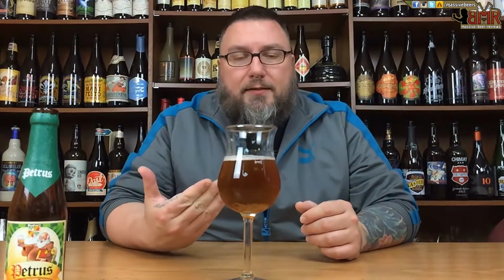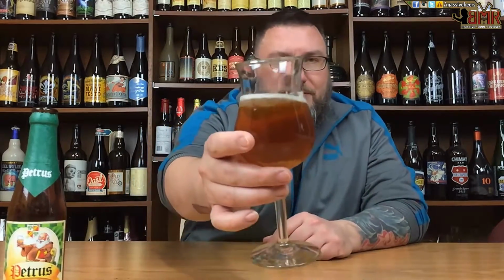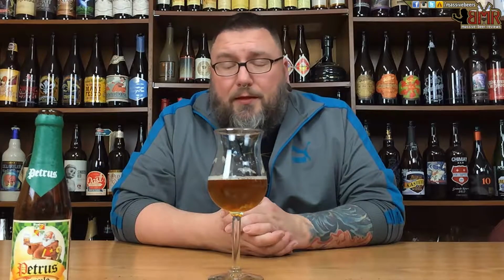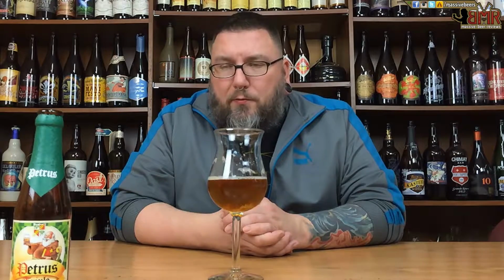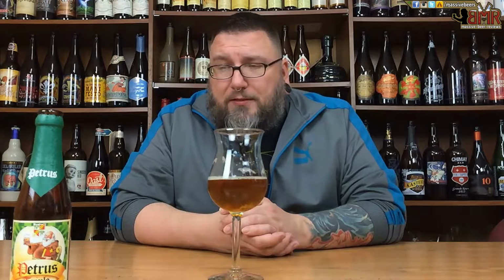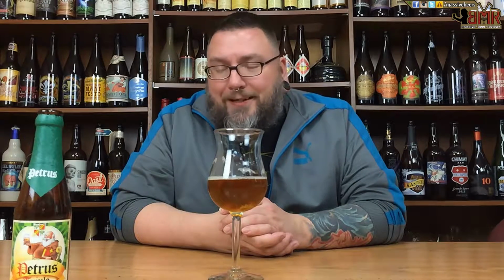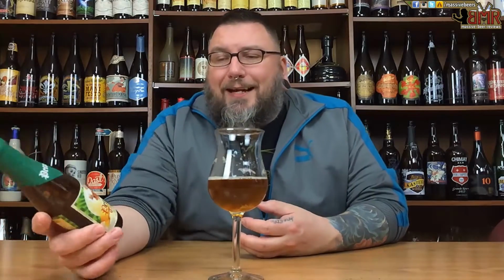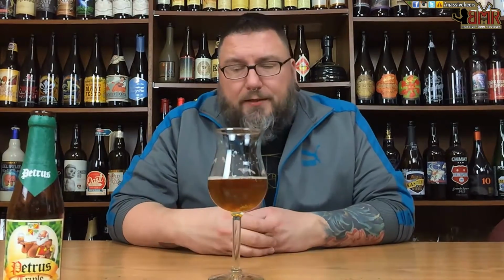Massive Beer Reviews # 503 De Brabandere Petrus Belgian Tripel Vintage 1992-95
Slamming down like a maniac on the shiny, candy like button inside our waaaaaaaaaay back machine on today's MBR with a twenty or-so year old Petrus Belgian Tripel!

A two decade old 7.50% much be a red hot mess of disgustingness you say?

Well, pump the brakes there skippy ... as we never count out any Belgians when it comes to the long haul!

DETAILS:

Beer: Petrus Tripel
Brewery: De Brabandere
Style: Tripel
Age: 1992-95?
ABV: 7.50%
IBU: ??

Old System:

Rating        1/100:
Value          1/10:
Availability   1/10: